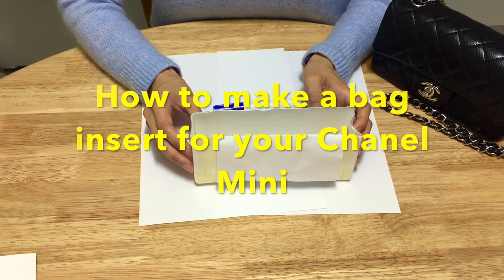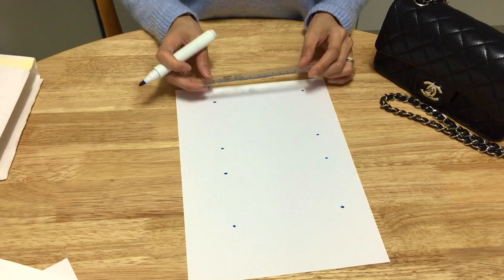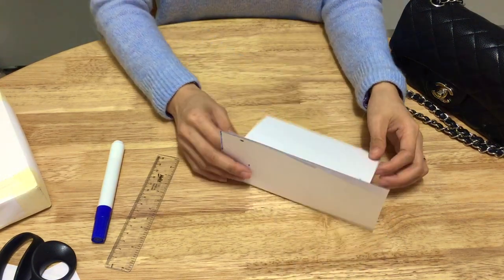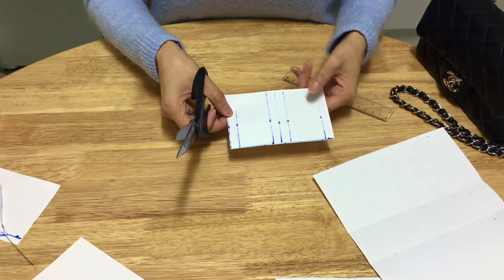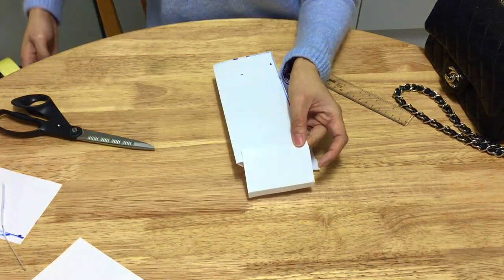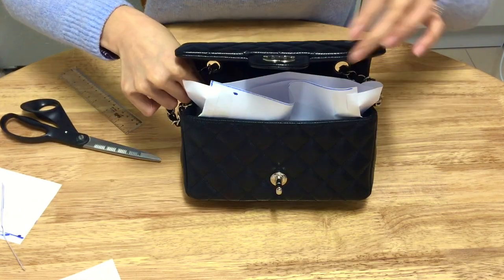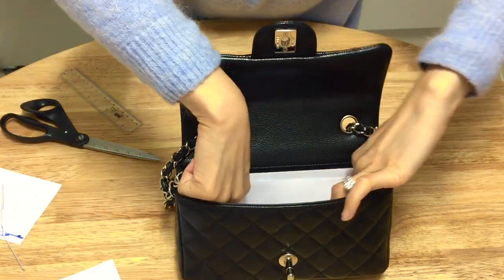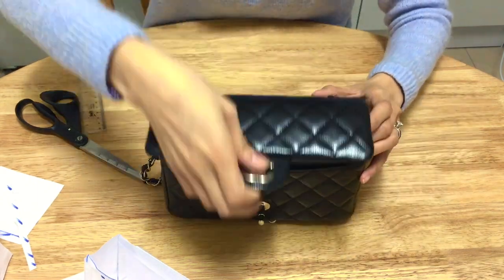How to make a bag insert for your Chanel Mini Rectangular from paper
Hello everyone, today I am going to show you how to make a bag insert for the Chanel Mini Rectangular from paper.

Below are the measurements:

Flap - Height 6.5cm, edge cut out is 2cm from each side
Back - Height 7.5cm
Bottom (Base) - Width 4cm
Front - Height 8.5cm
Width of the insert - 18.2cm
Internal Pocket - Height 6.5cm, Width 18.2cm
Sides - each one is 6cm in total, split as = Width 4cm and Flap 1cm on each side.